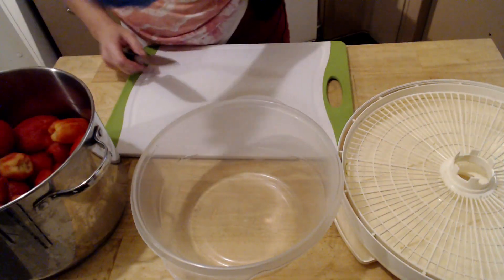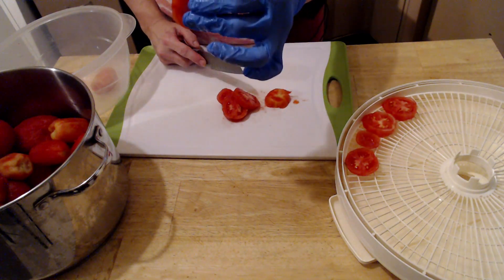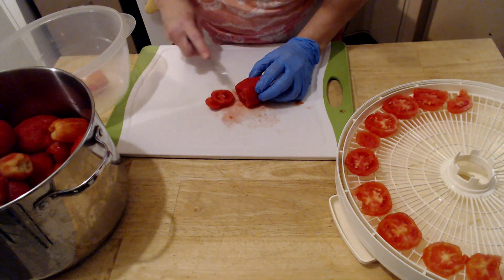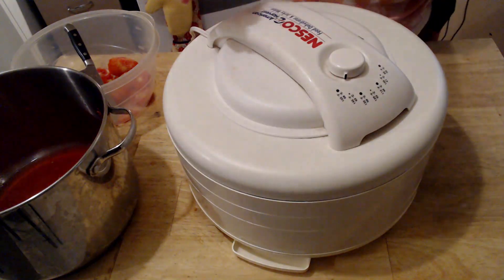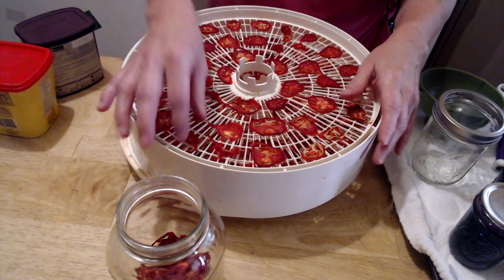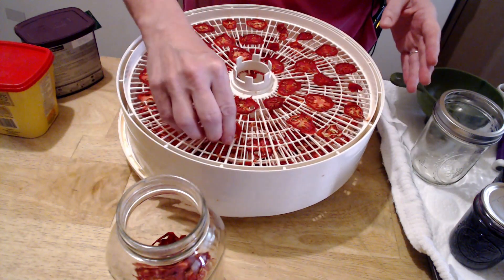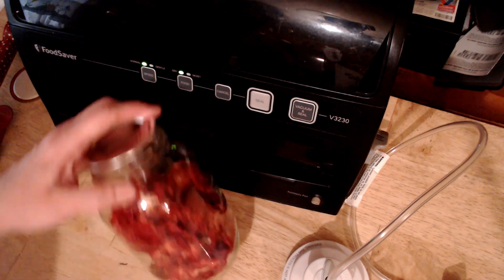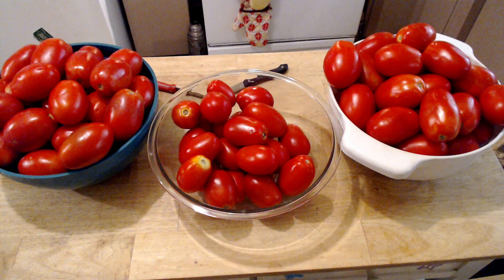Hometown Cooking with Marianne " Dried Tomatoes"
Dried Tomatoes